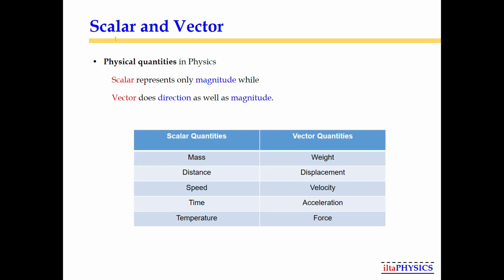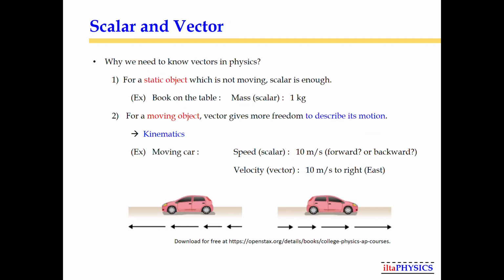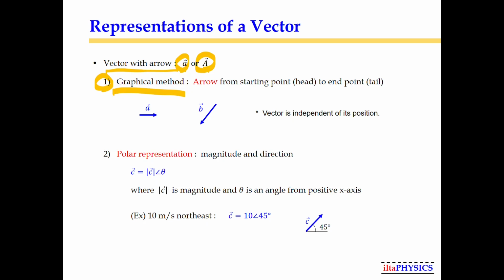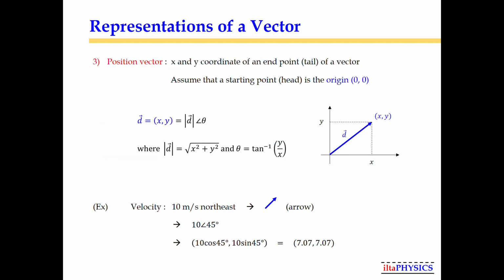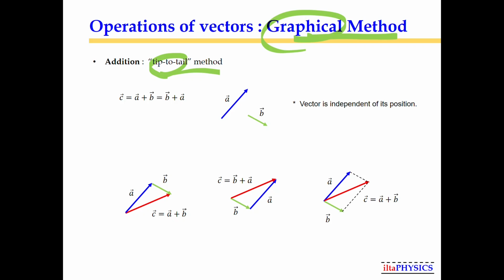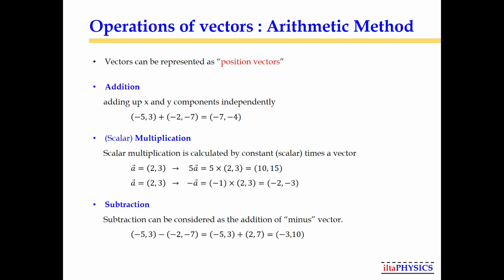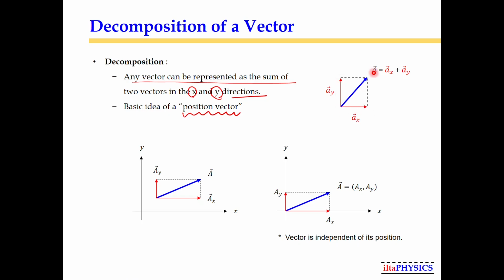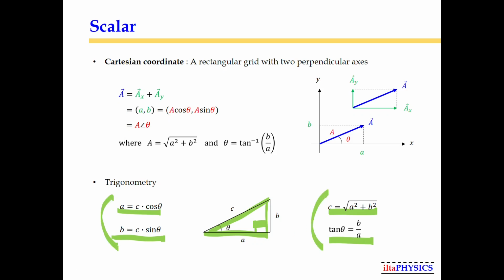sc2p vector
AP Chemistry